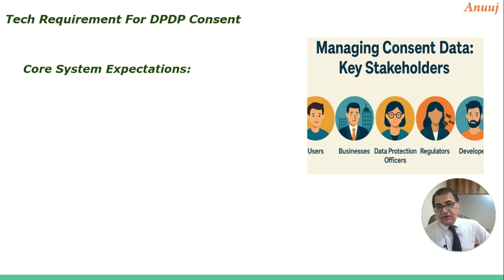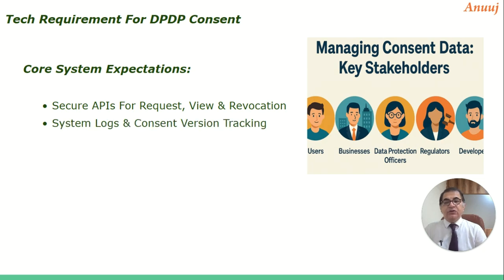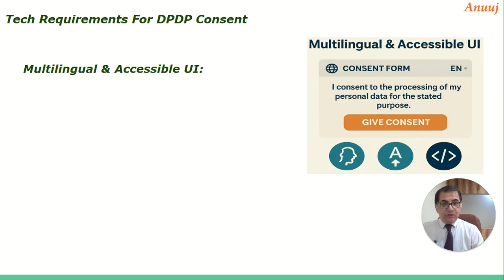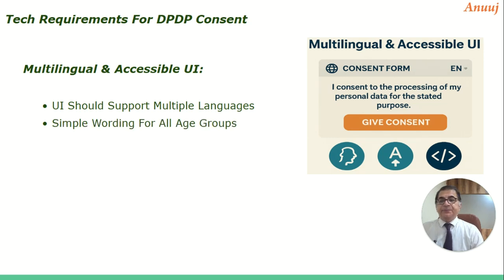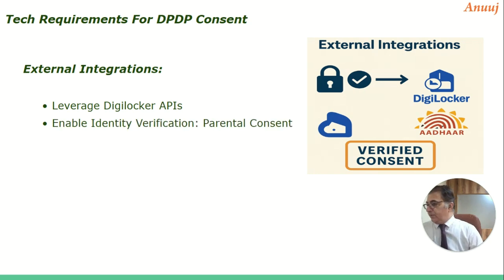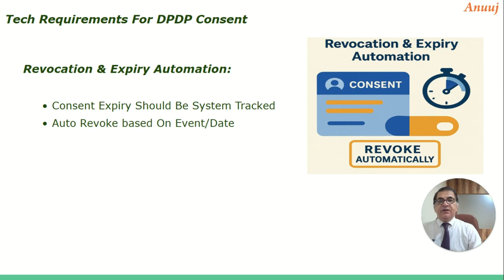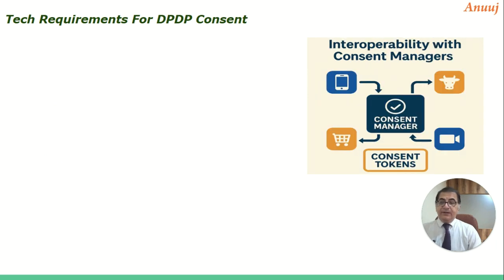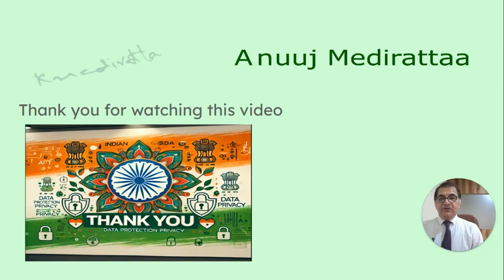Tech Requirements For DPDP Consent, English Edition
Tech Requirements for DPDP Consent Explained

Your Consent Management System isn’t compliant just because it shows a checkbox.

MeitY’s Business Requirement Document (BRD) under the Digital Personal Data Protection Act 2023 (DPDP Act) lists specific technical must-haves every organisation must adopt.

In this episode we break down those requirements into five practical pillars:
Core System Expectations – RESTful APIs for consent create/view/revoke, version control, high-availability design, and metadata-indexed storage.

Multilingual & Accessible UI – Support Hindi, Tamil, Kannada and more; follow WCAG 2.1 so every user (including those with disabilities) can give or withdraw consent effortlessly.

External Identity Integrations – Use DigiLocker and Aadhaar-based e-KYC to verify parental/guardian consent for minors without storing sensitive ID data yourself.

Revocation & Expiry Automation – Build timers and event triggers that auto-revoke or renew consent, plus notification workflows that alert users in advance.

Interoperability with Consent Managers – Exchange consent tokens through authorised Consent Managers and registry validation so your users keep control across apps.

Takeaway: DPDP compliance is architectural.

If your APIs, logs and dashboards can’t deliver on these five pillars, you risk penalties—and user trust.

 Like the video if your tech team learned something new.
 Comment with your biggest integration hurdle—let’s solve it together.